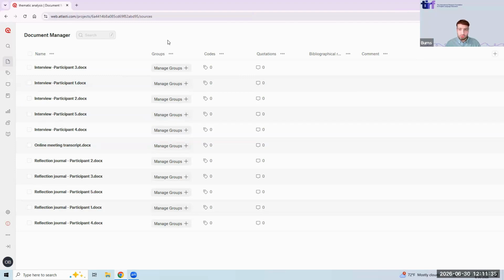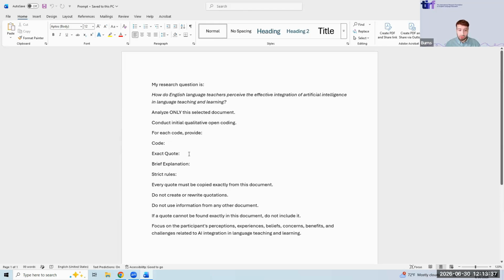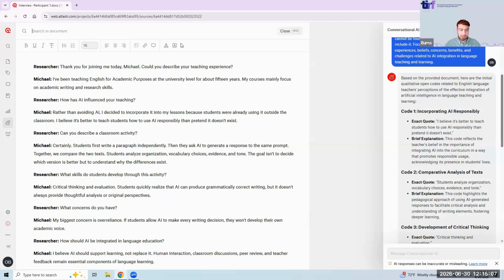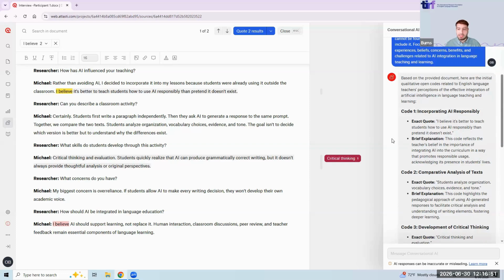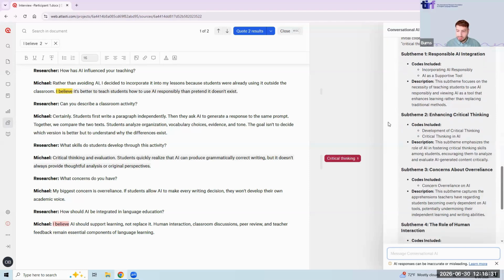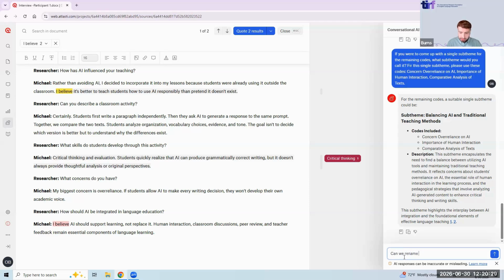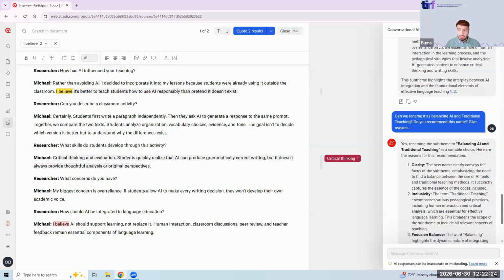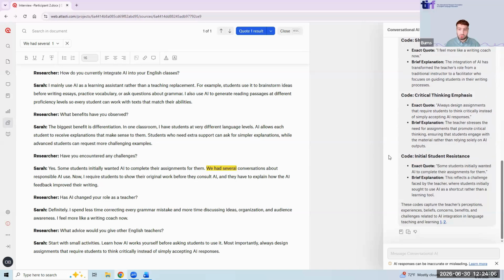TIRF AI Show & Tell ATLAS ti – Reviewed by Onur Burns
Welcome to TIRF’s AI Show & Tell: Practical AI for English Language Educators—a video series spotlighting real educators exploring AI tools that support language teaching and learning. Each resource offers practical demonstrations, classroom-ready takeaways, and educator insights to help you understand how generative AI can enhance instruction, assessment, curriculum design, and learner engagement.
In this video, Onur Burns shares a focused walkthrough of ATLAS.ti. You’ll discover key features, step-by-step examples, and tips for applying this tool in your own teaching practice. Use the link below to access the teacher’s review card that accompanies this video.
💬 Share your questions or experiences with this tool in the comments!